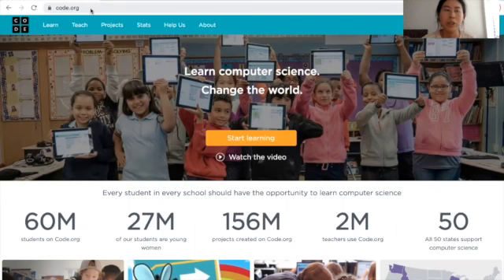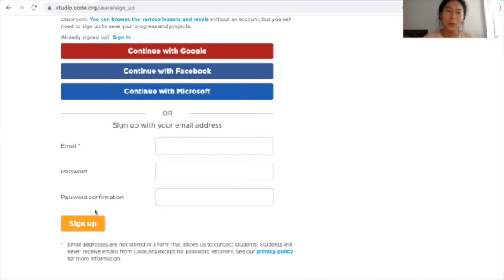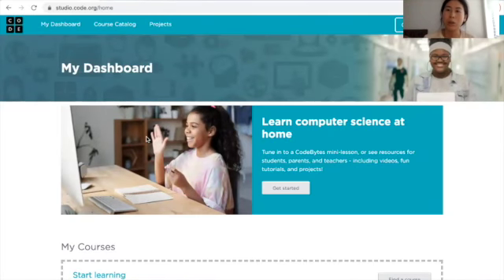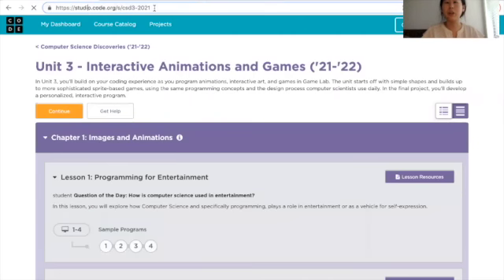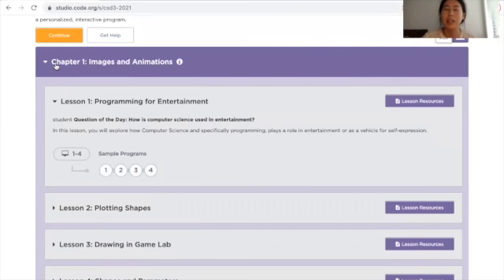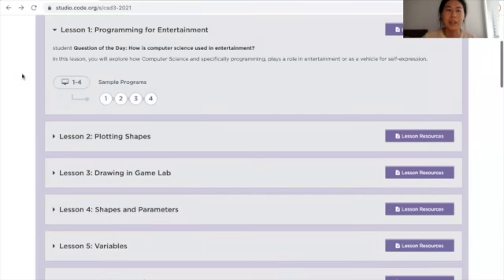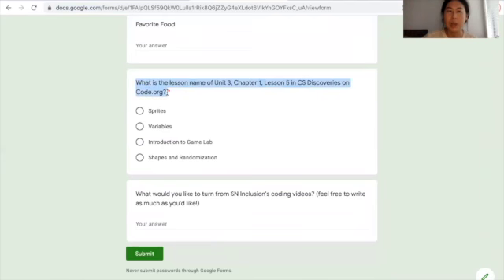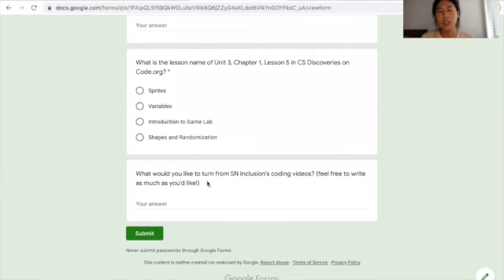Coding Basics -- Introduction to Code.org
Video made by SN Inclusion's Princeton University ProCES Derian Intern Anlin Zhang

We are a 501(c)(3) nonprofit organization in the state of California. SN Inclusion provides free career-technical education for neurodiverse individuals.
With unemployment rates for individuals with autism being approximately 85%, SN Inclusion’s mission is to tap into the unique strengths, passions, and abilities of special needs individuals to enable them to join the workforce. SN Inclusion has advisors including board-certified experts on autism (Dr. Jocelyn Y. Pan) and Stanford University professors (Dr. Linda Lotspeich). The organization has achieved partnerships with local businesses such as the embroidery company Turtleworks, as well as with Friends Coffee and Tea, a Cafe operating under the nonprofit organization Friends of Children with Special Needs (FCSN). SN Inclusion currently has 13+ chapters across the United States and overseas in China and Hong Kong.